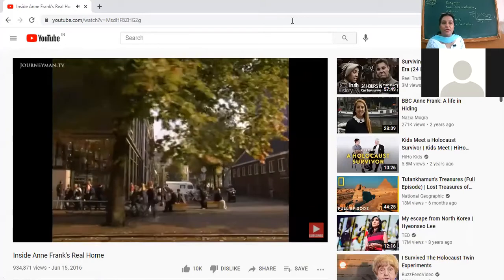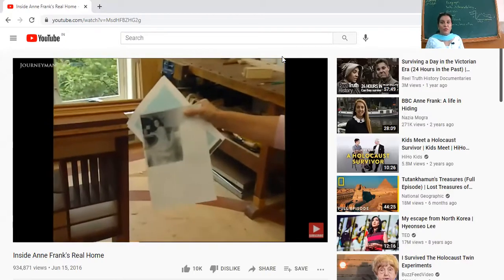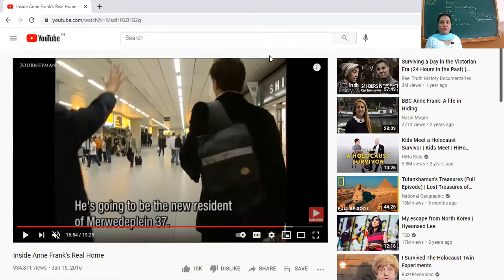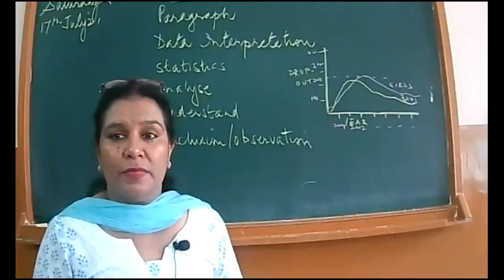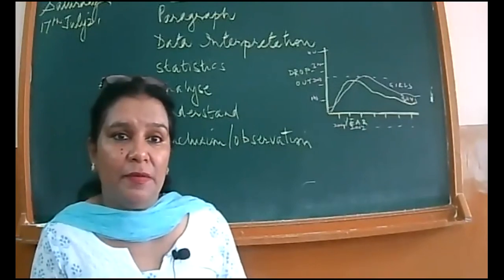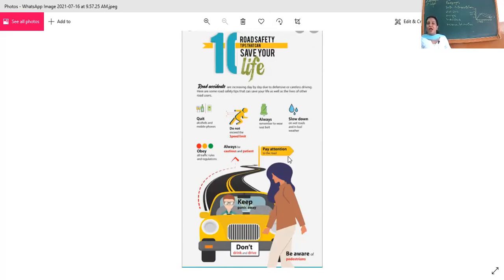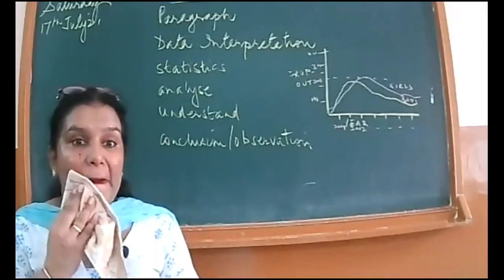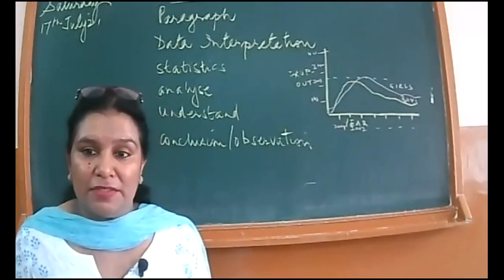CLASS XC ENGLISH 17 JULY